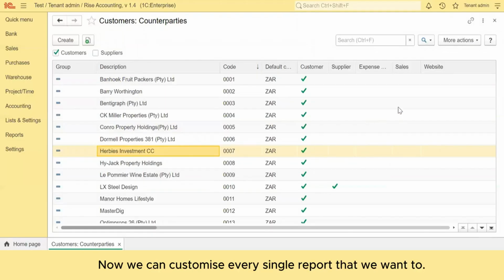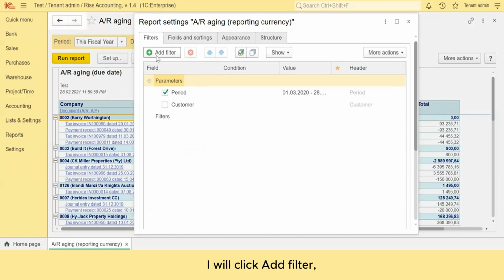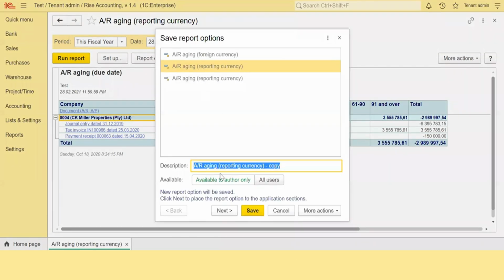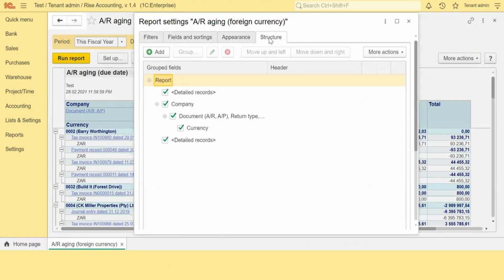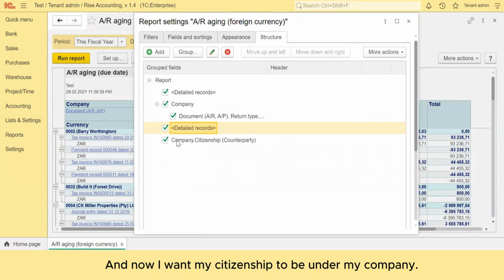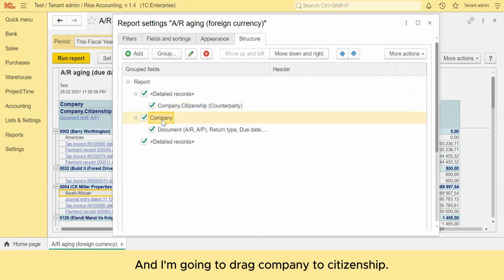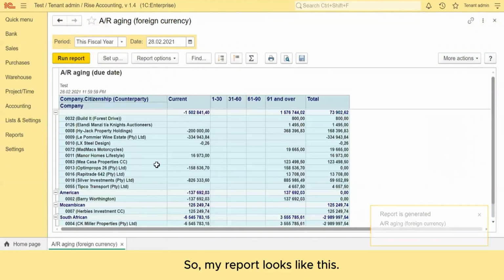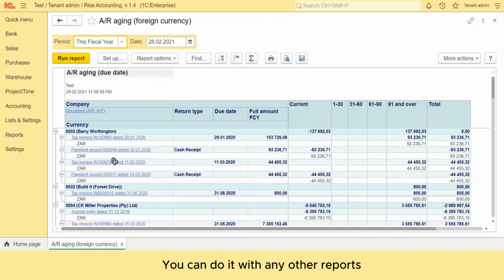Customizing Reports Part 2 - Filters and Structure